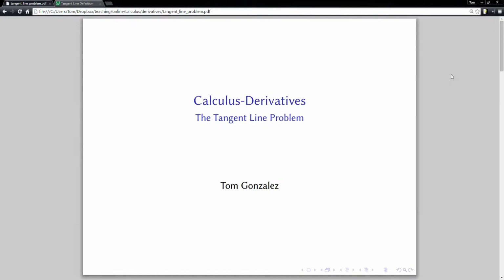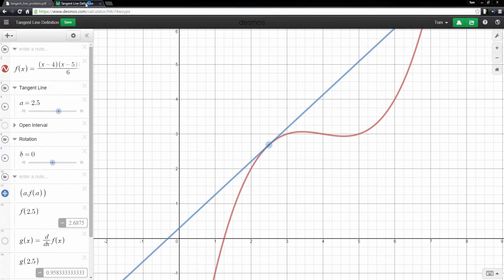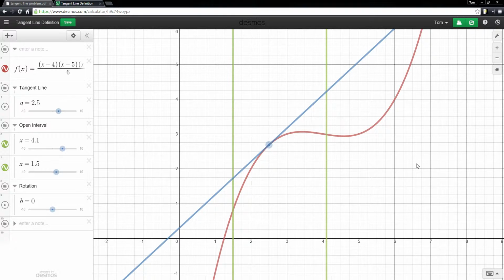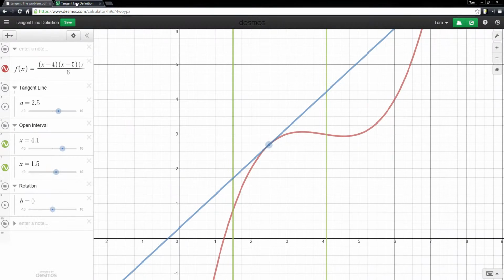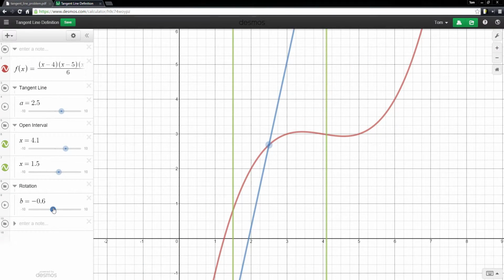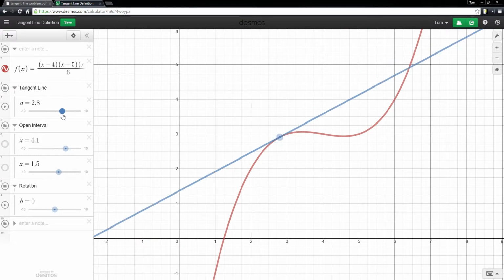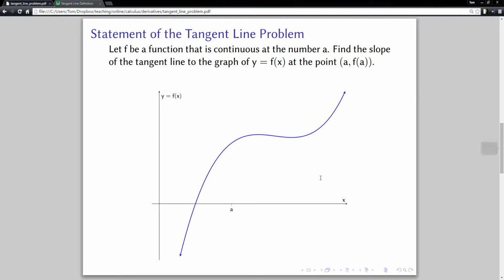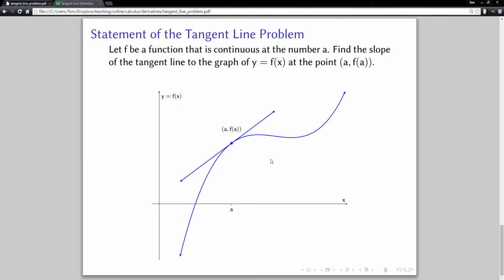The Tangent Line Problem